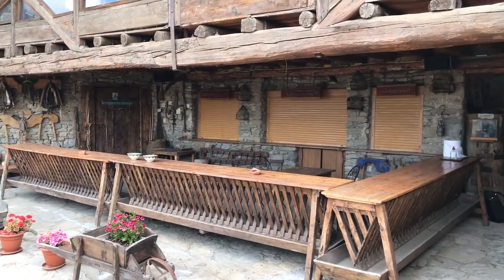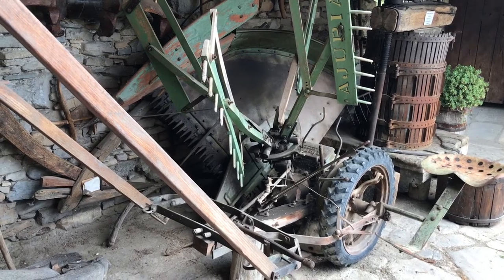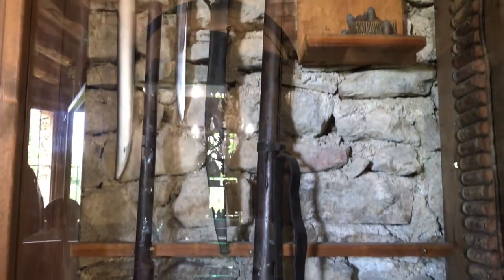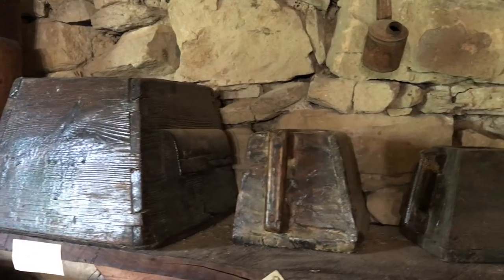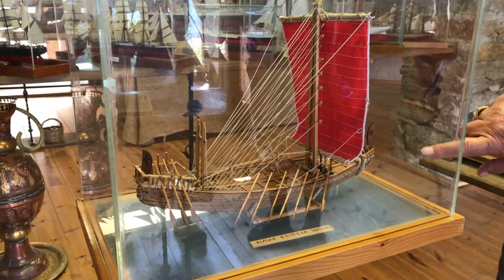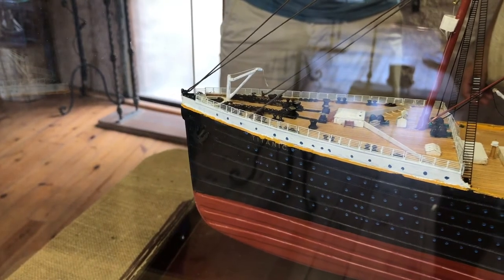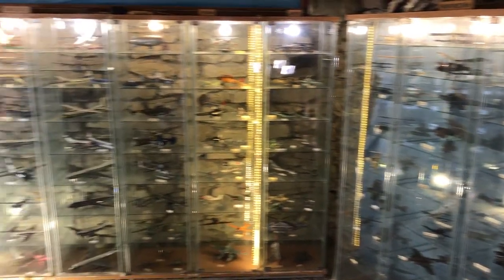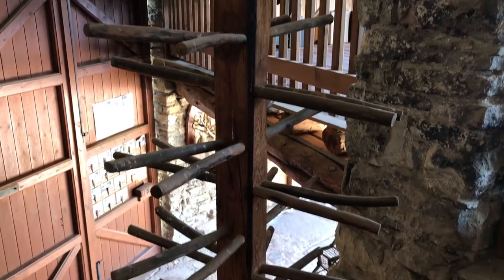La Era de Vicen | The best museum in Spain you've probably never heard about (Roda de Isábena)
On my trip to Roda de Isábena, I had the pleasure to meet Vicen, who literally opened his home to me and showed me around his museum.  The museum, La Era de Vicen is dvided into 3 parts where you can see the old mill, model boats (that Vicen made himself), and one of the best model airplane collections in Spain.  I was very impressed.  Who knew such a tresaure would be right here in Roda de Isábena?!?!
I thought it was so incredible it needed it's own video.  If you ever have the chance, it's pretty cool!